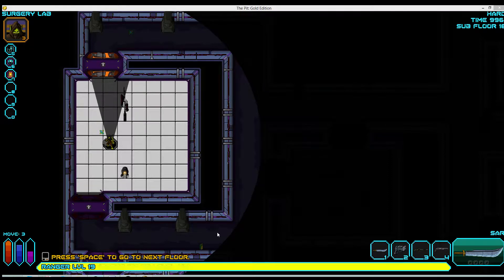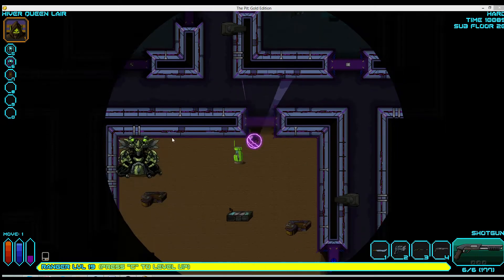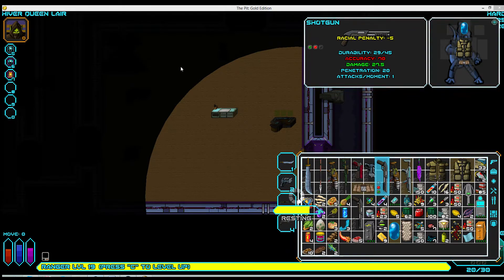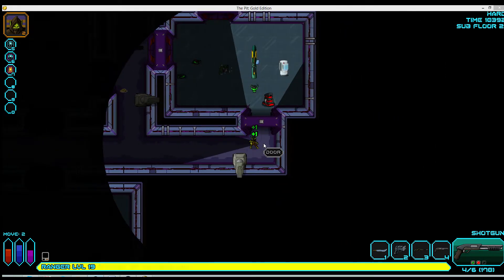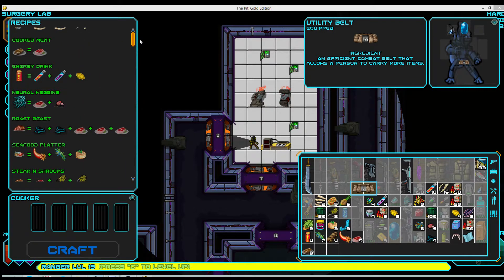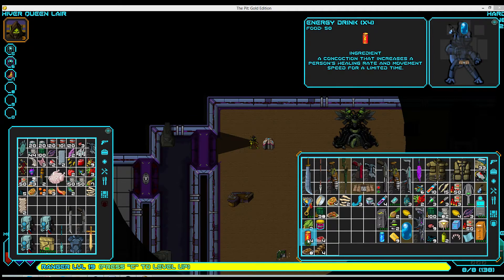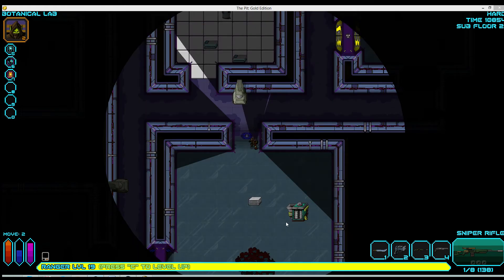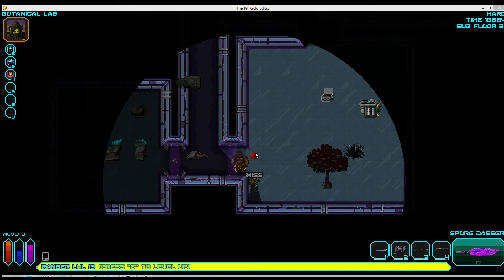The Pit Gold: Ranger (Hard) Let's Play Part 16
Floors 18-21.

-Cleared out the rest of these floors.
-Chitin plate armor crafted!
-Shotgun #2 found!
-Pocket Tesseract found!

After surviving the wormhole trap, I was amply rewarded by backtracking and now have all the tools I need to win.